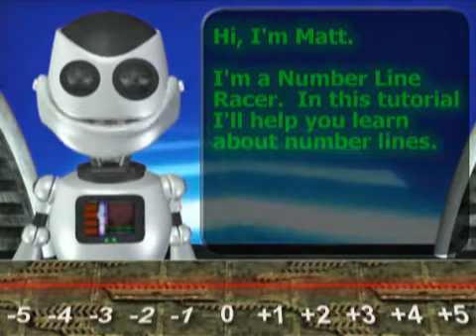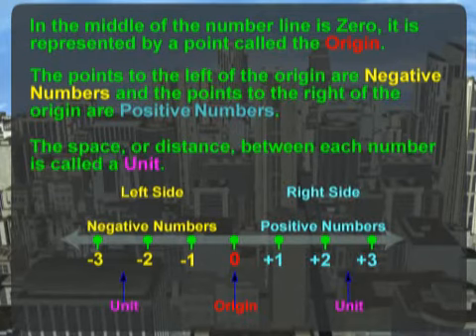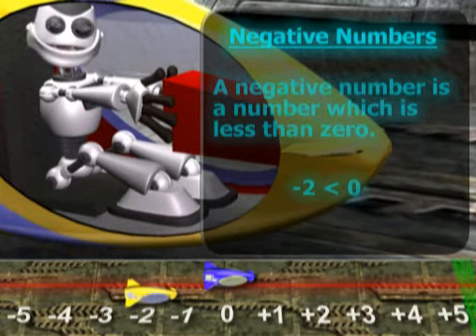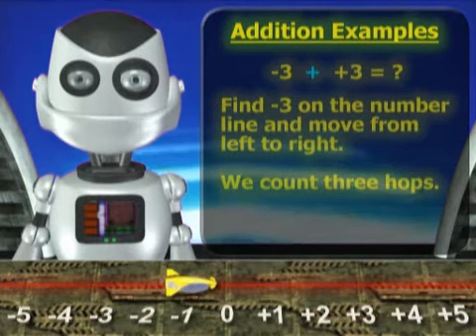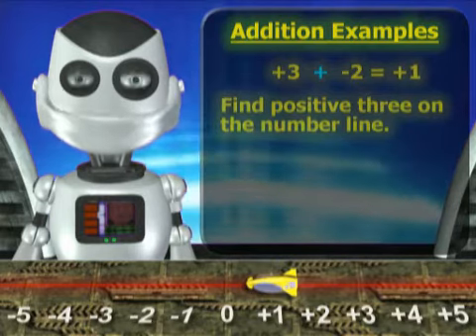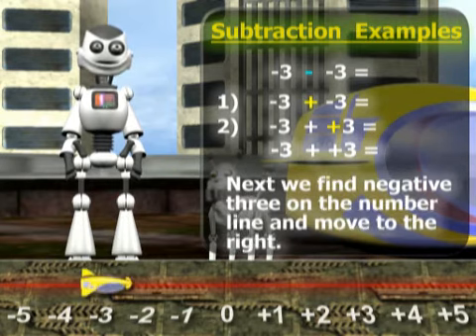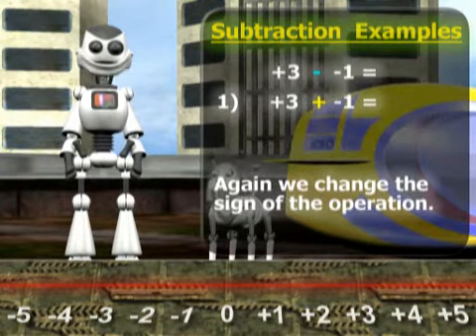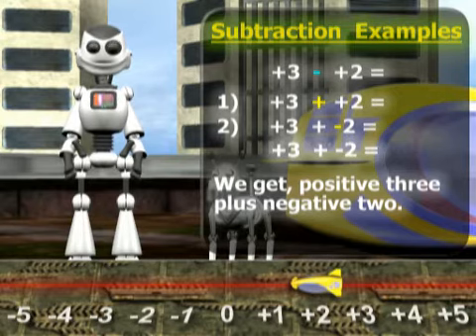Number Line Racer WIP02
Work in progress number line racer video